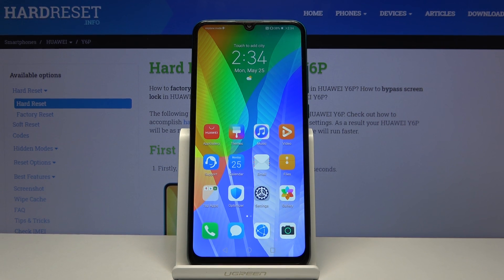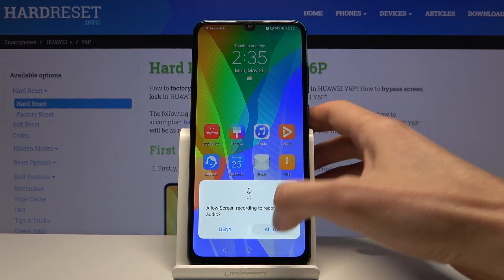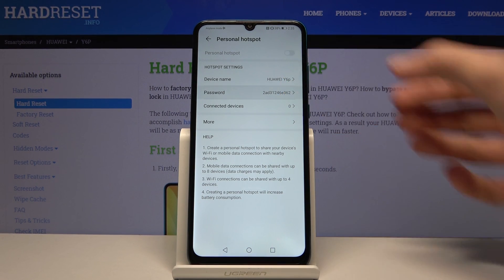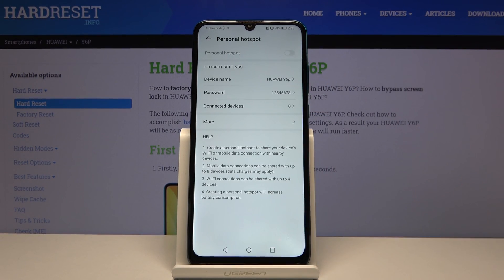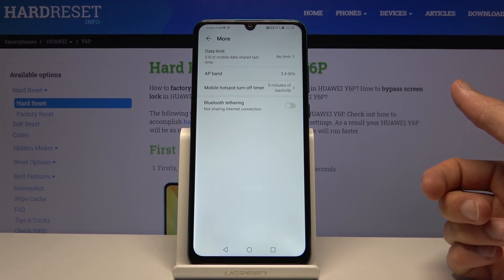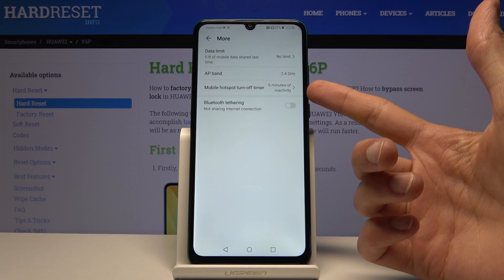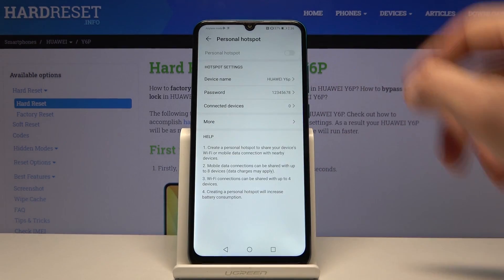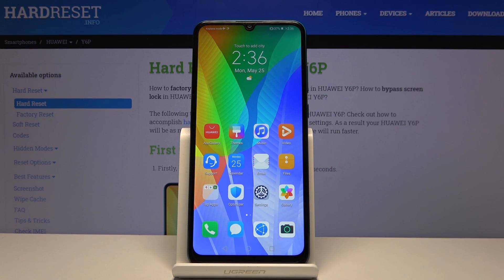How to Configure Portable Hotspot in Huawei Y6P – Share Wi-Fi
Learn more info about HUAWEI Y6P:
We are presenting the easy way to activate portable hotspot in Huawei Y6P device without any troubles. Follow the above steps and quickly set up wi-fi sharing in your Huawei smartphone. You will be able to turn on or off mobile hotspot in anytime you want to. Only you have to do is choose the name, password and security type for your network.

How to create portable hotspot on HUAWEI Y6P? How to set up Wi-Fi hotspot in HUAWEI Y6P? How to enable mobile hotspot in HUAWEI Y6P? How to turn on portable Wi-Fi hotspot in HUAWEI Y6P? How to share Wi-Fi in HUAWEI Y6P?